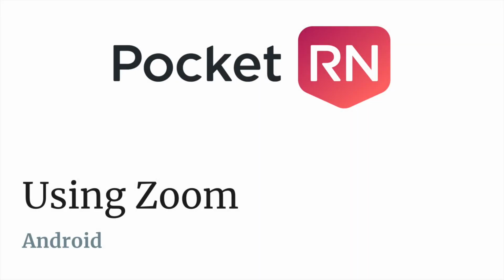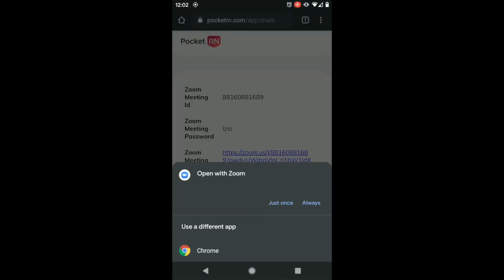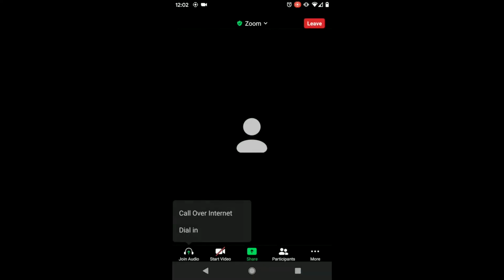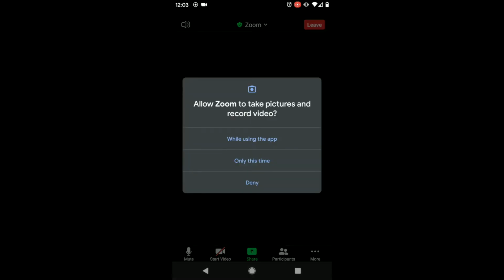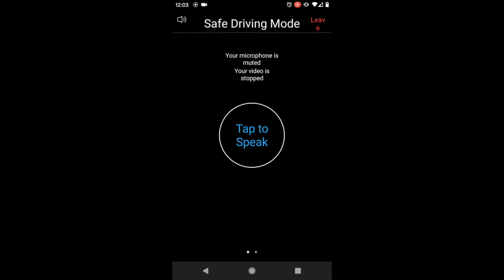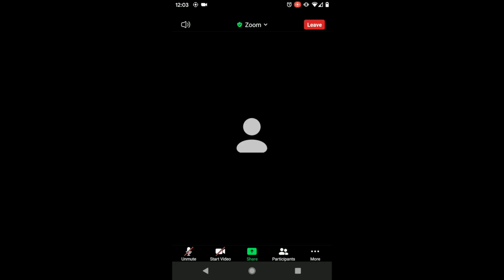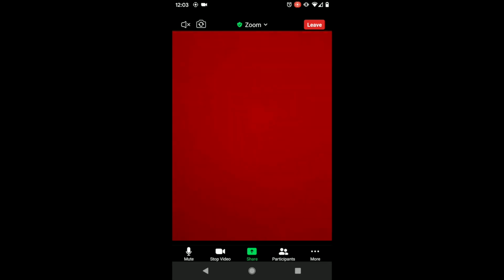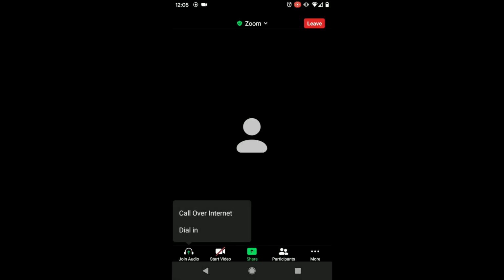Using Zoom on an Android for Pocket RN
How to use Zoom on an Android for Pocket RN meetings.